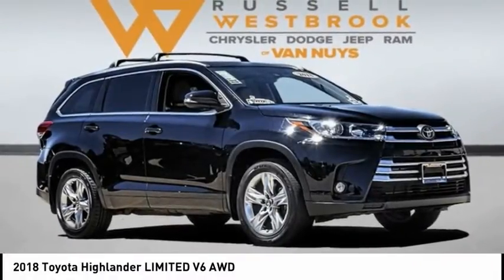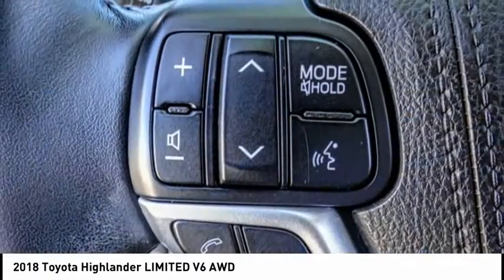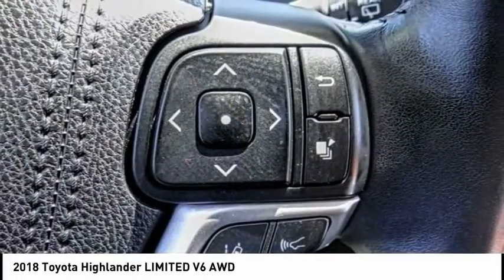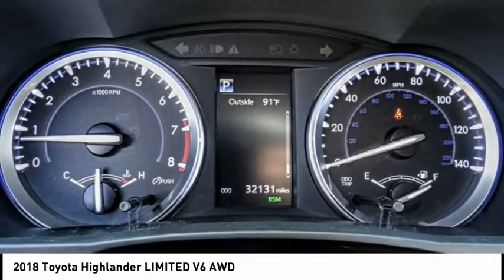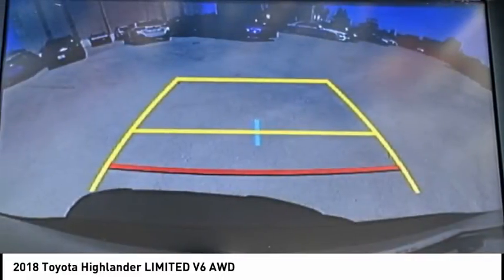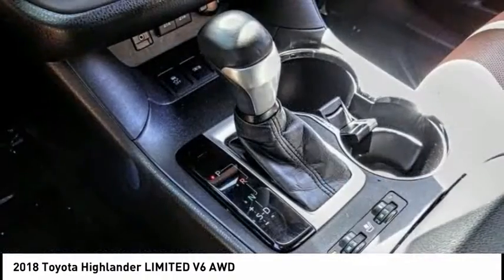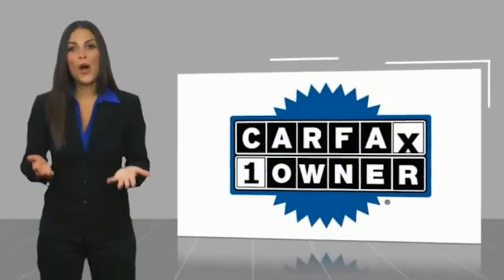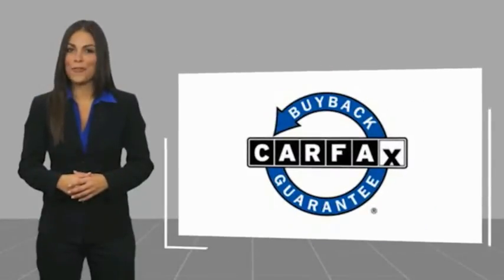2018 Toyota Highlander VAN NUYS LOS ANGELES SAN FERNANDO VALENCIA CANOGA PARK PV7008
2018 Toyota Highlander LIMITED V6 AWD

RUSSELL WESTBROOK CHRYSLER DODGE JEEP RAM PROUDLY SERVICING VAN NUYS, LOS ANGELES, SAN FERNANDO, VALENCIA, CANOGA PARK, & SURROUNDING SOUTHERN CALIFORNIA LOCATIONS. THIS BLACK 2018 Toyota HIGHLANDER IS EQUIPPED WITH A Engine: 3.5L V6 w/D-4S, AUTOMATIC TRANSMISSION, AND RECEIVES AN ESTIMATED 20 City/26 Hwy MPG. CONTACT RUSSELL WESTBROOK CHRYSLER DODGE JEEP RAM OF VAN NUYS TO SCHEDULE A TEST DRIVE AND TAKE THIS 2018 Toyota HIGHLANDER HOME TODAY, OR VISIT OUR SHOWROOM CONVENIENTLY LOCATED AT 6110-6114 VAN NUYS BLVD VAN NUYS, CA 91401. STOCK #: PV7008 | 2018 Toyota Highlander Limited V6 AWD POWER WINDOWS POWER PASSENGER SEAT 2018 Toyota HIGHLANDER LIMITED V6 AWD 2018 Toyota Highlander Midnight Black Metallic 8-Speed Automatic Electronic with ECT-i 3.5L V6 **LEATHER INTERIOR**, **NAVIGATION / GPS**, **POWER SUNROOF**, **BACKUP CAMERA**, **SIRIUS XM RADIO**, **BLUETOOTH WIRELESS / HANDS FREE**, AWD, Navigation System. Odometer is 2808 miles below market average! 20/26 City/Highway MPG CARFAX One-Owner. Clean CARFAX. At Russell Westbrook Chrysler Dodge Jeep Ram of Van Nuys we provide premium customer service with a hassle-free buying experience. Make sure to ask about our $0 Down Financing on this vehicle! At Russell Westbrook Chrysler Dodge Jeep Ram or Van Nuys, every customer is a winner! All vehicles feature Market-Based Pricing, CARFAXTM Vehicle History Reports, and reconditioning records. Russell Westbrook Chrysler Dodge Jeep Ram or Van Nuys - A Team Above All - Above All, A Team! STOCK #: PV7008 | VIN: 5TDDZRFH7JS810037 | 2018 Toyota Highlander Limited V6 AWD POWER WINDOWS POWER PASSENGER SEAT Russell Westbrook CDJR of Van Nuys